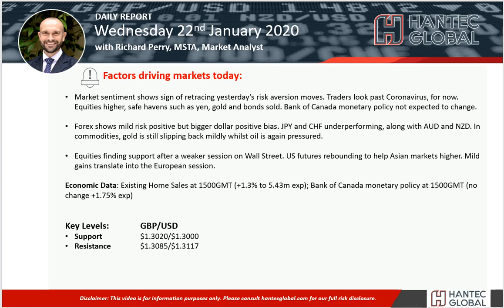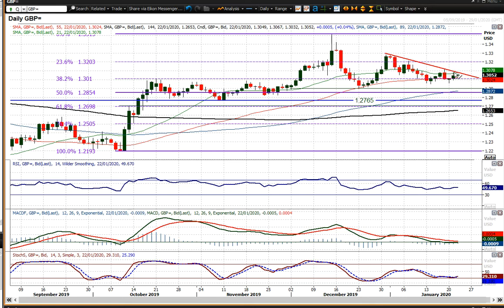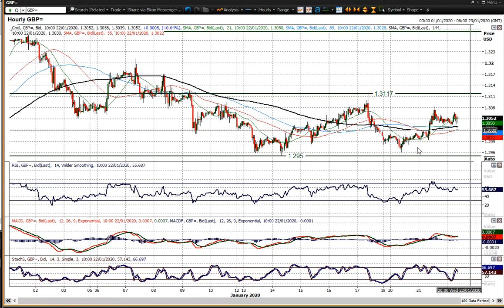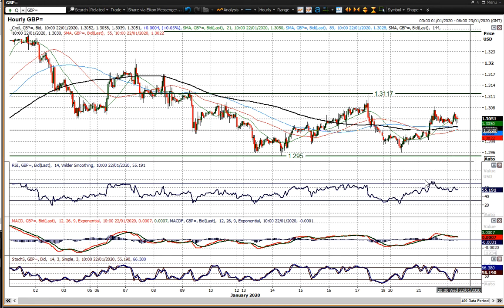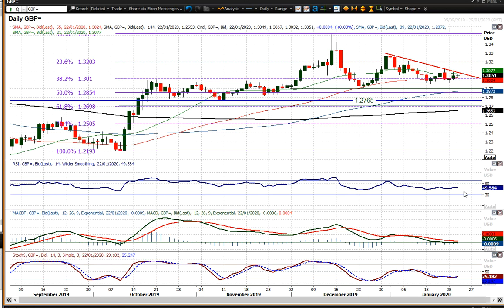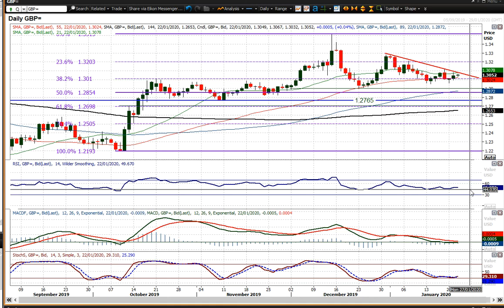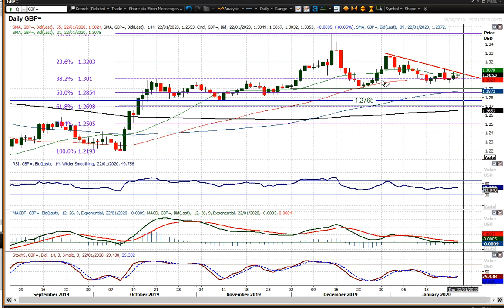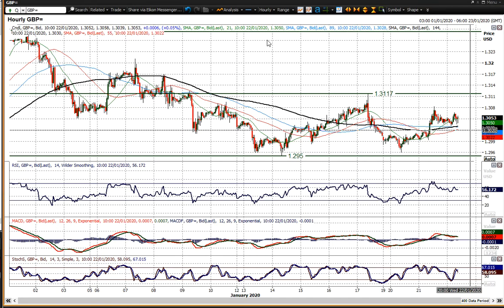GBP/USD Technical Analysis - Hantec Markets 22/01/2020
WIll Cable continue to recover?